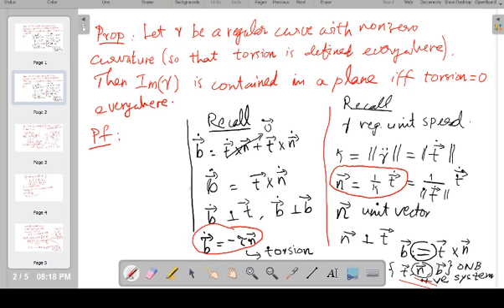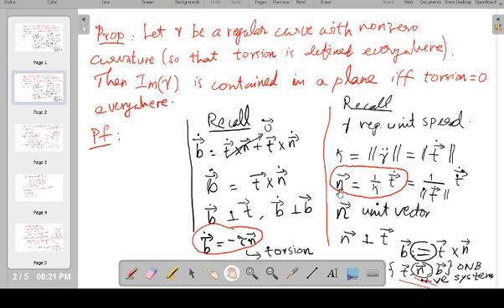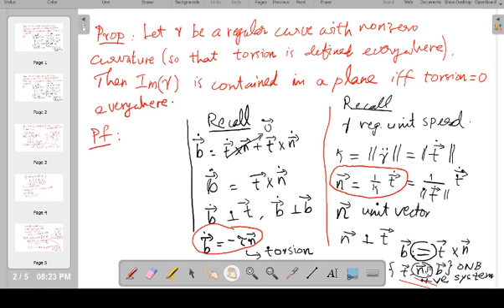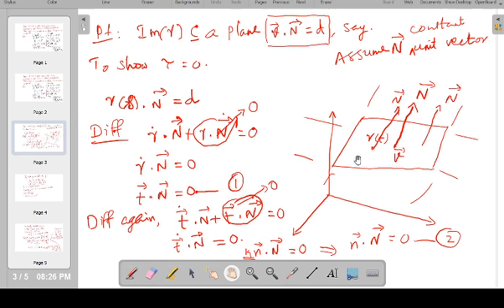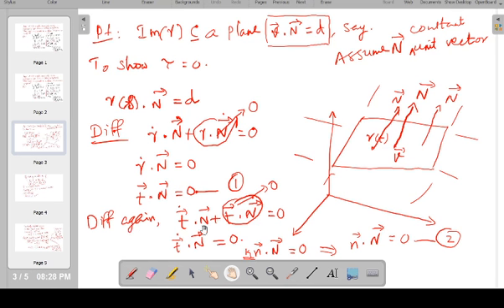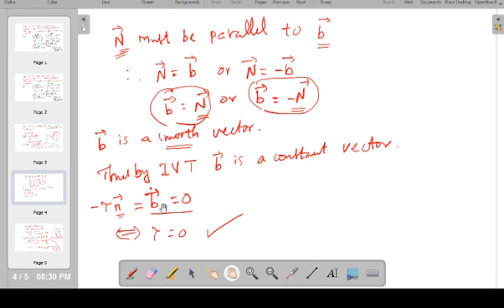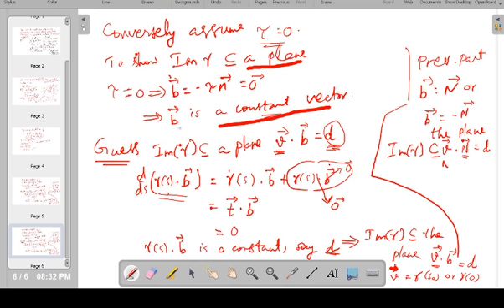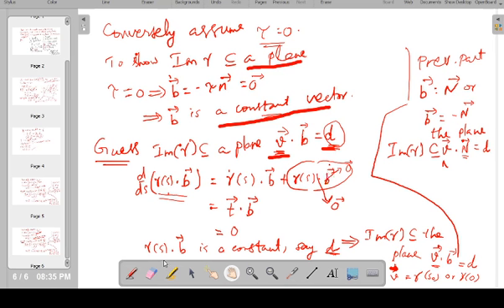MCG 24 space curves 3